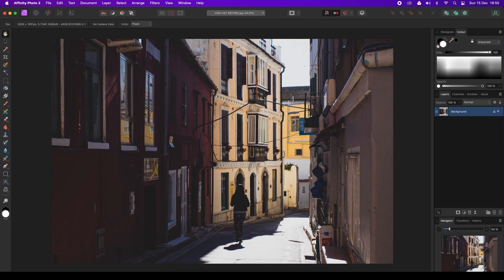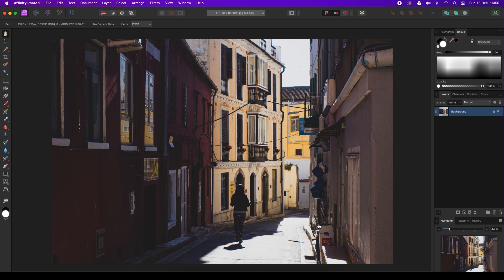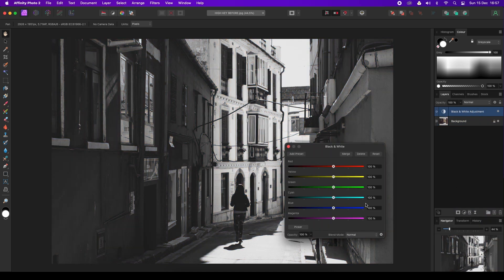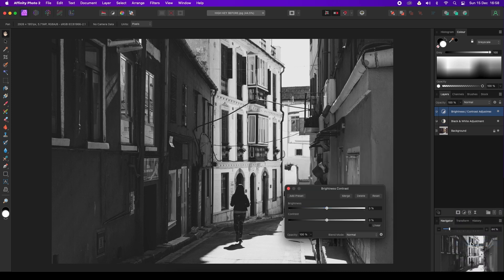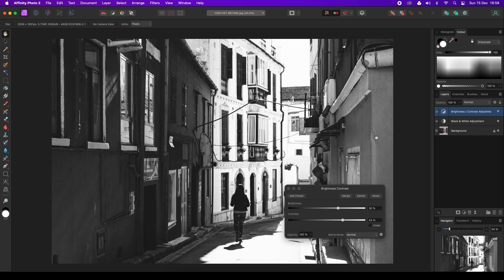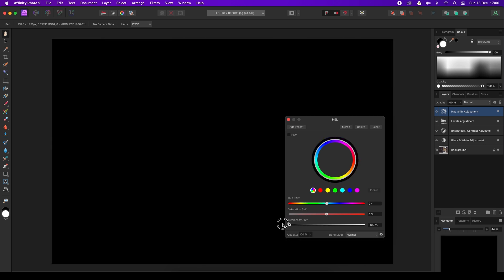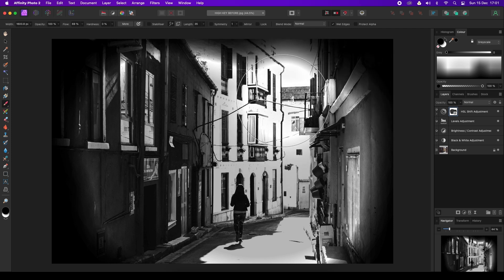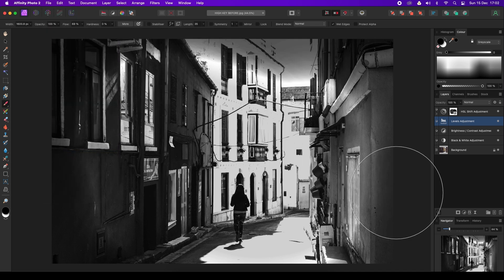Affinity Photo tutrial - High Key Black and White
This is a supplement to the article in Professional Photo issue 226.

If you’re into your street photography, then one sure-fire way to add drama to your scenes is to go for a high-key black and white approach, and Matty Graham walks through how to achieve this result with his latest Affinity Photo 2 workshop.